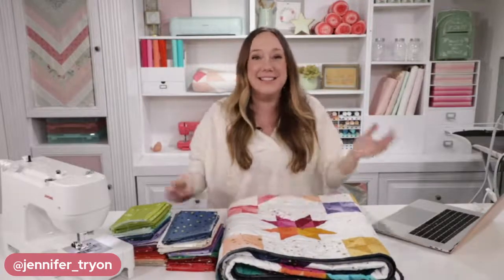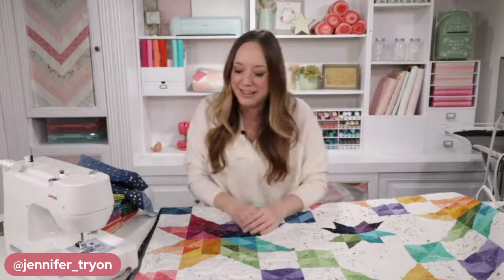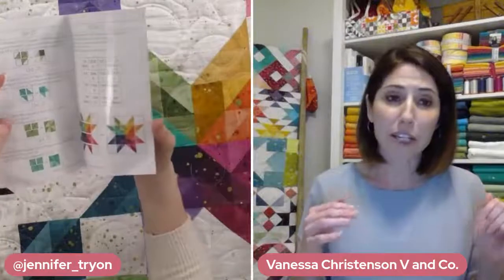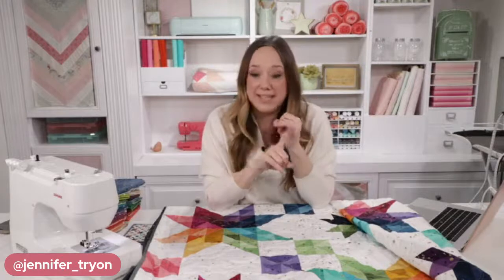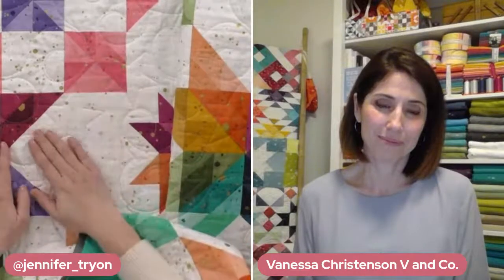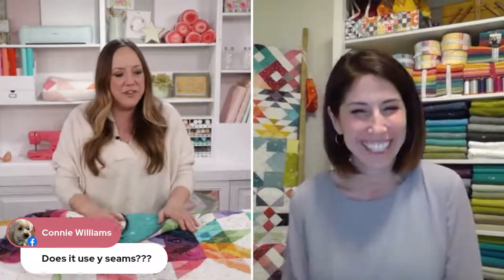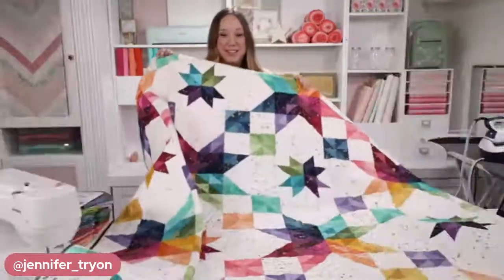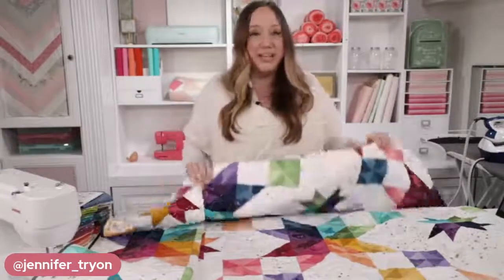Introducing STARGAZER, the star of the 2022 HomeMade Quilting Retreat!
Join Jennifer Tryon and Vanessa Christenson LIVE for the exciting launch of the new HomeMade Virtual Quilting Retreat!